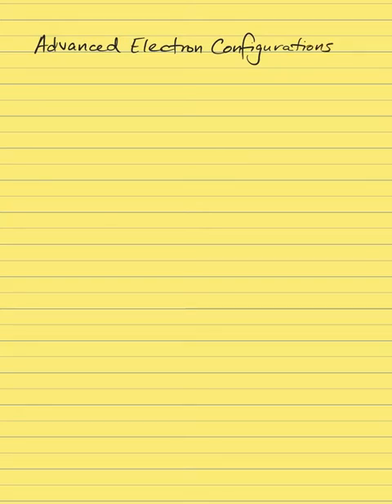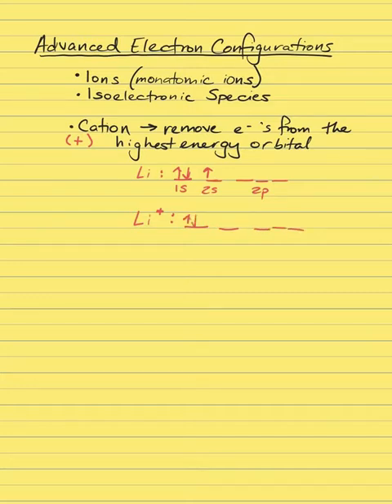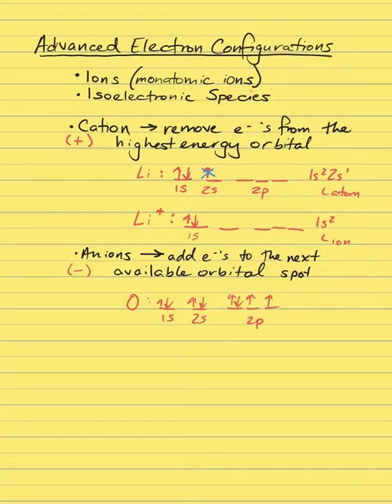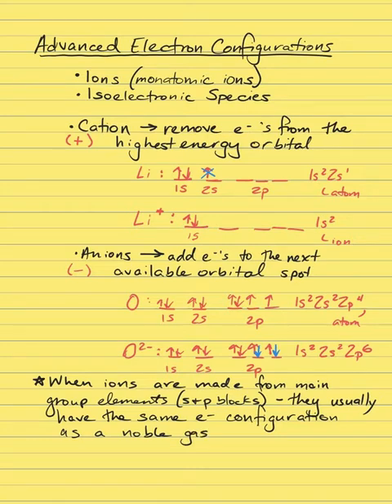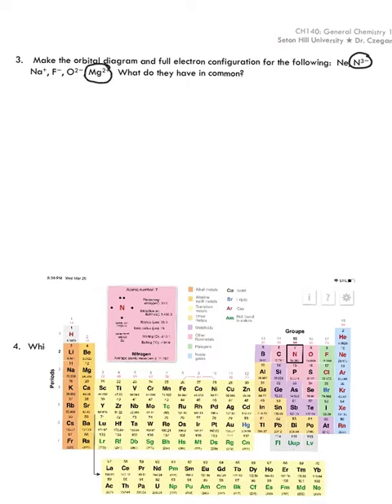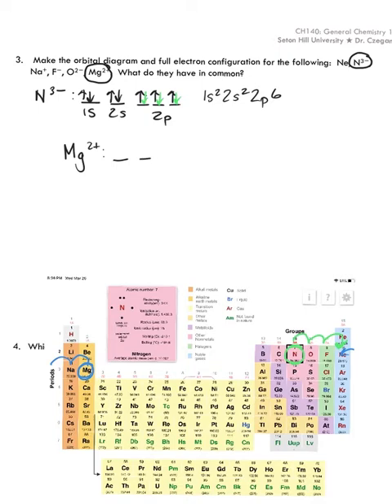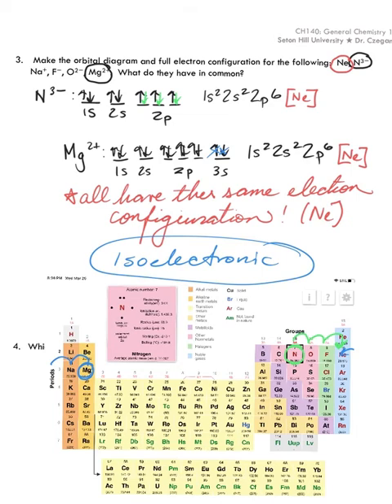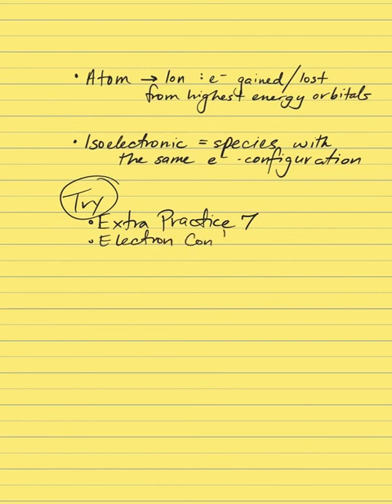Electron Configurations Lecture Part 2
CH140 General Chemistry 1 (Seton Hill University)
Extra coverage topics on electron configurations including ions and isoelectronic species